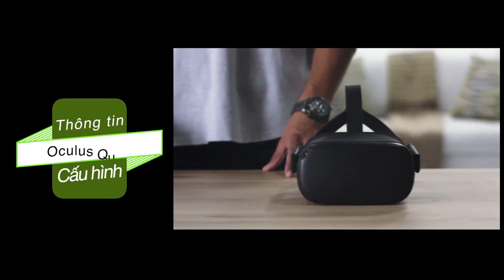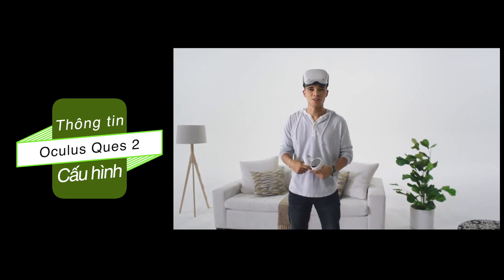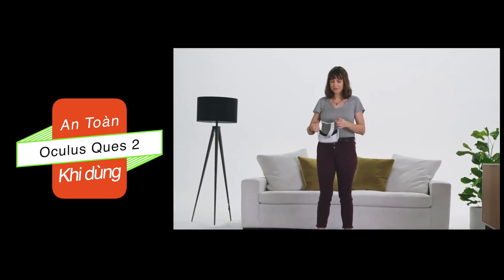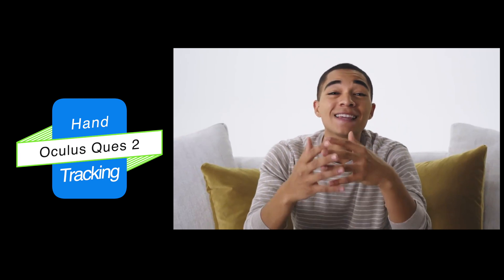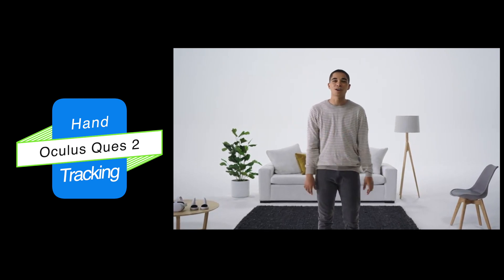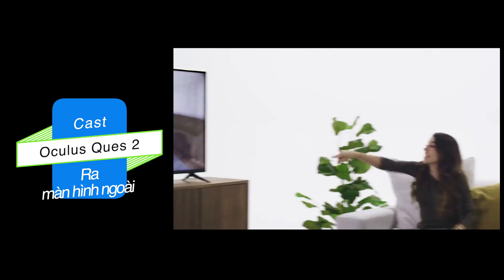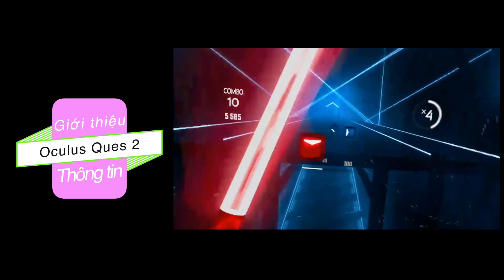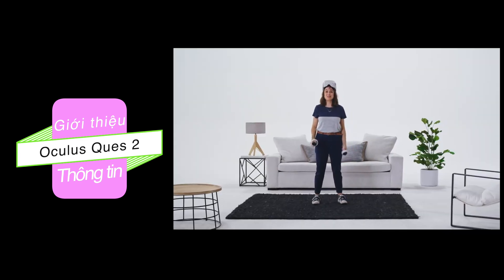Lộ thông tin Oculus Quest 2: Nhỏ hơn, màn hình 4K, chip XR2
Mời các bạn thảo luận thêm tại
Video này được tài trợ bởi anh em vào mua hàng, khi thanh toán nhớ nhập mã "namair15" để được giảm giá 15% nhé!